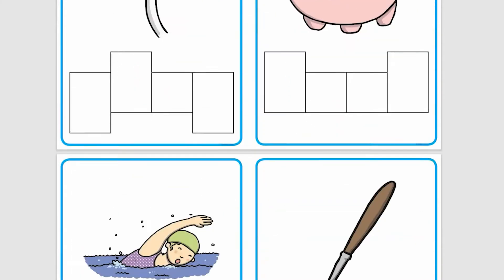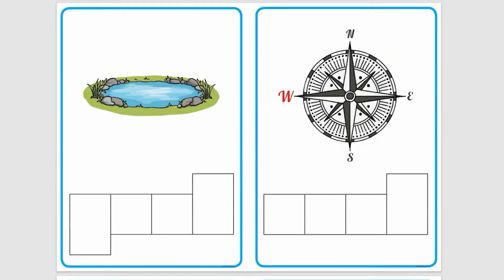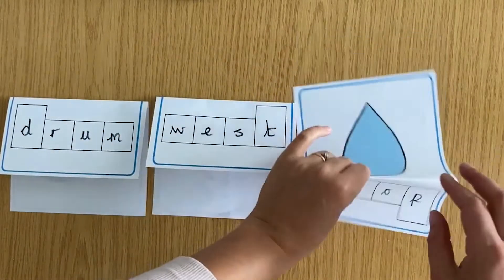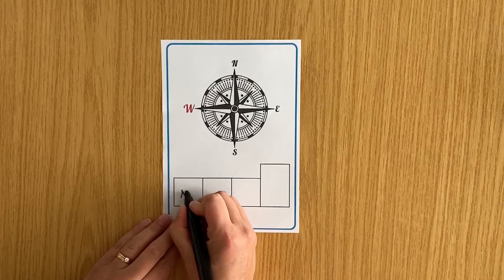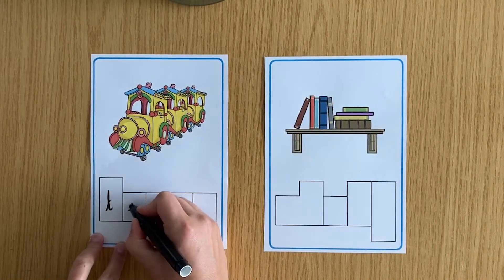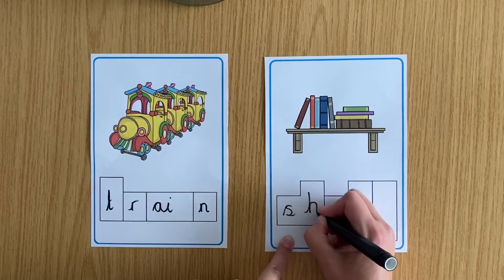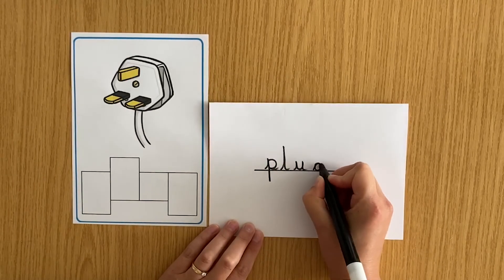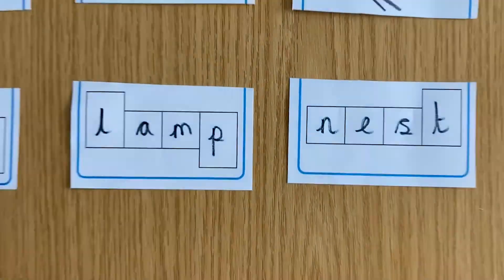How to Use Phoneme Frames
Phonemes frames are a great way to help children to read and spell.

This video explains how phoneme frames can be used in lots of different ways to engage children in their phonics. Children can use the frames to help with their reading and spelling of 4 and 5 letter words. The different size boxes on the phoneme frames give clues about the letters needed to spell the word too!